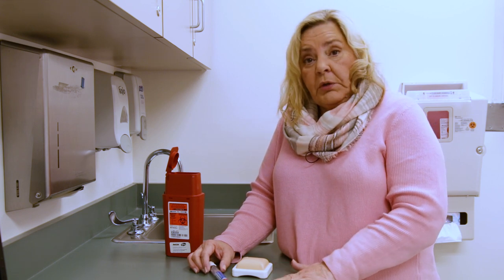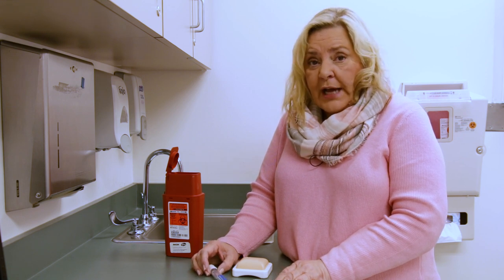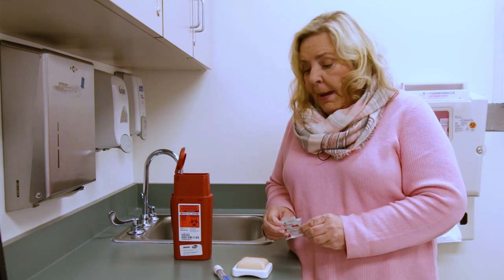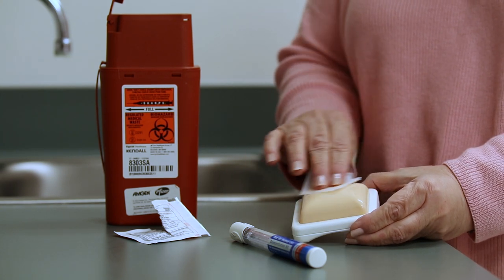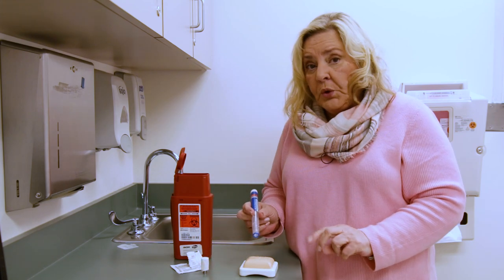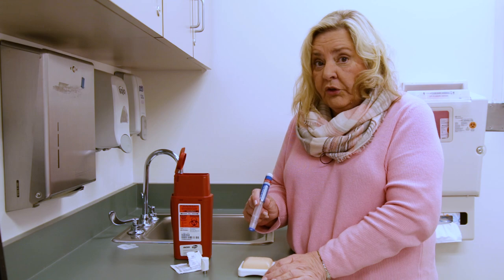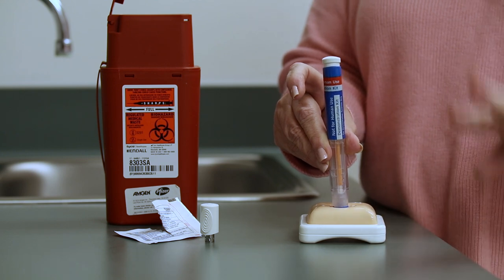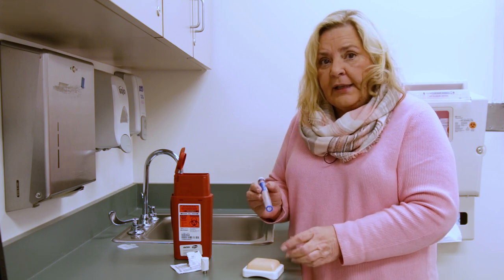How to Inject Actemra ACTPen® autoinjector (tocilizumab)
Before using the Actemra autoinjector, make sure you have an alcohol wipe, your injector pen (remember to take it out of the refrigerator about 30 minutes before using), and your sharps container. Vicky Ruffing, R.N., B.C., of the Johns Hopkins Arthritis Center, explains how to inject Actemra autoinjector at home.